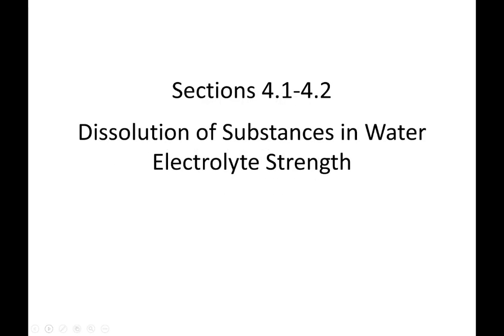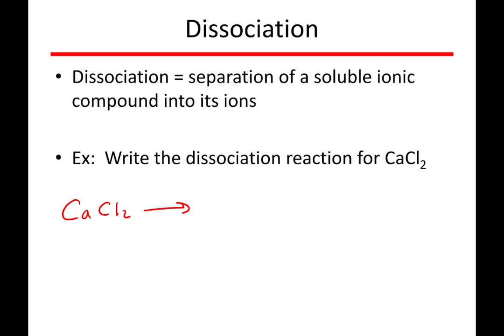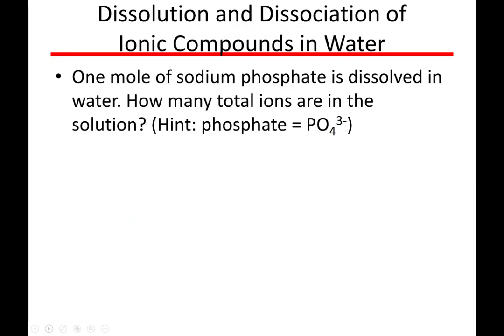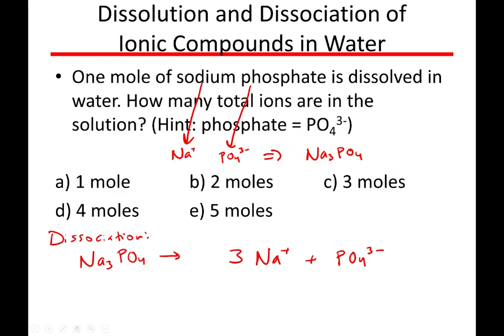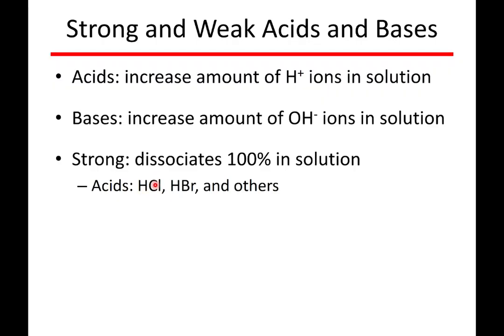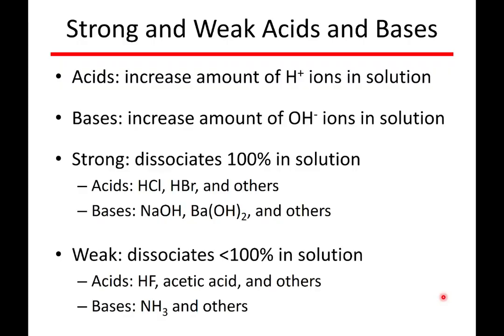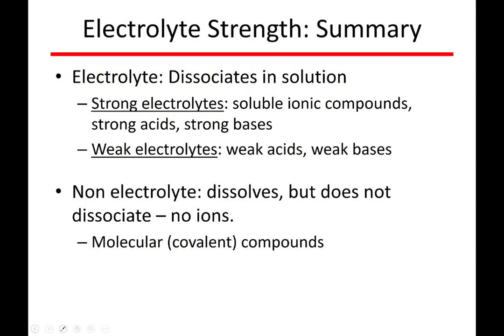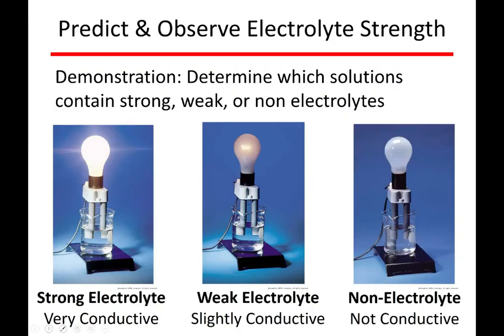Dissolution of Substances in Water and Electrolyte Strength